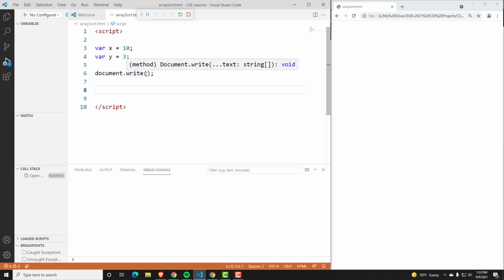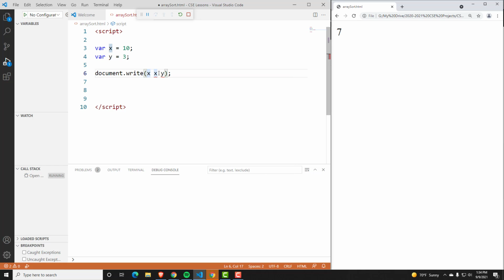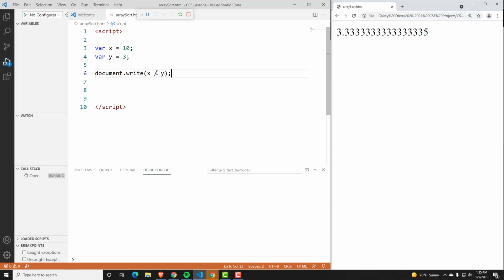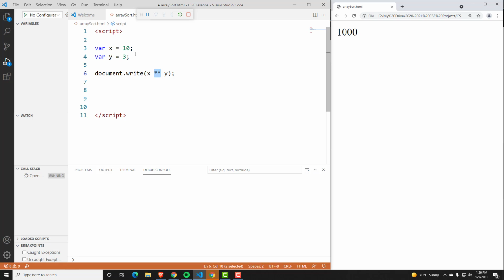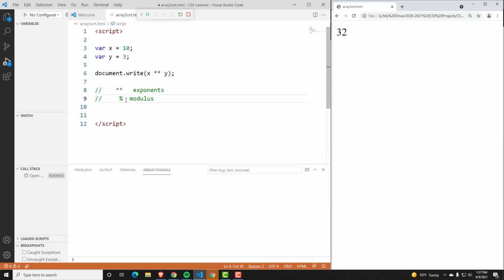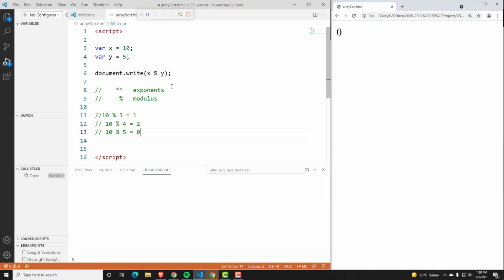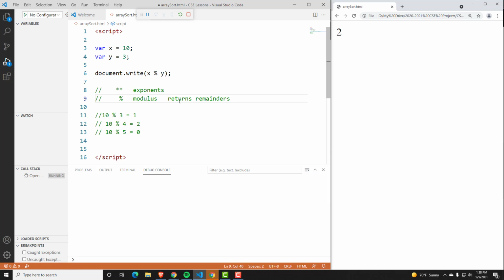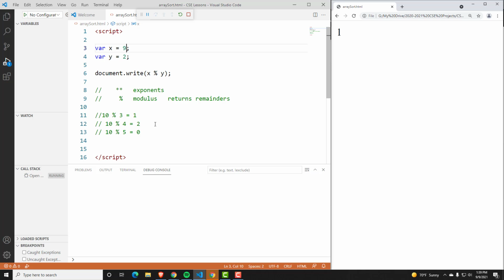JavaScript Math Operators